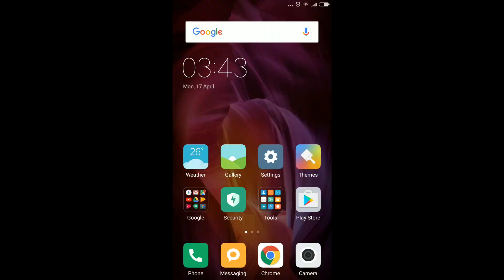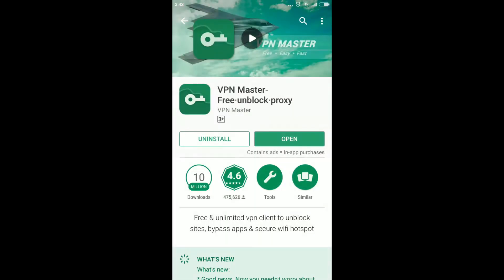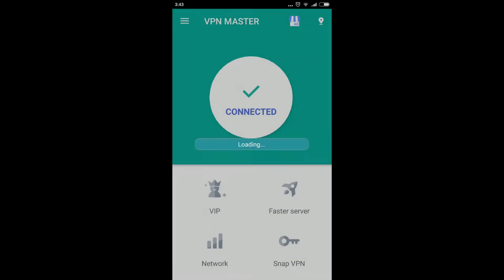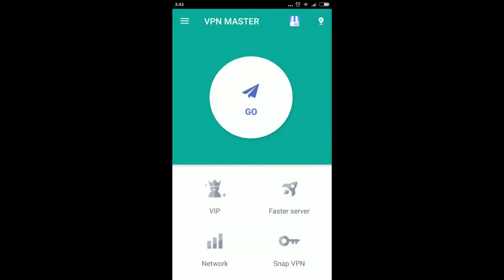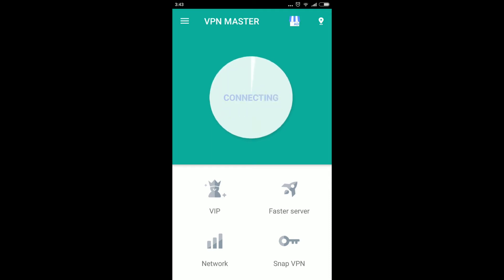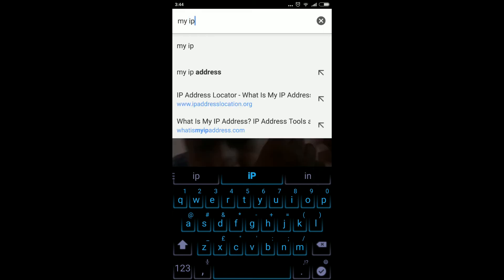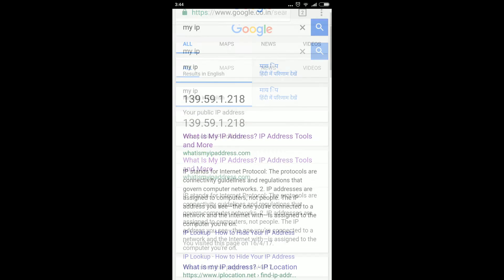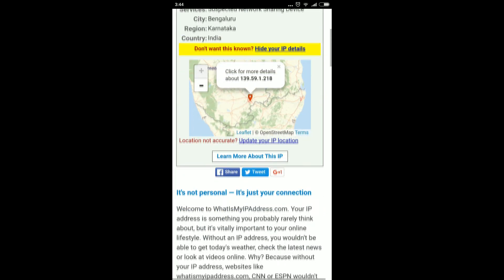Best Free VPN For Your Android Mobile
In this video I was shown you The best VPN for your android Mobile which is help you to hide your ip.
some times we need a privecy on internet so that time you can use this vpn, so you just need to goto your playstore and after
that you need search on there "VPN Master-Free·unblock·proxy" . Then you need install that application on your mobile .
after that open that app and click on go to hide your ip .

if you will get any types of error regarding this then please comments below .